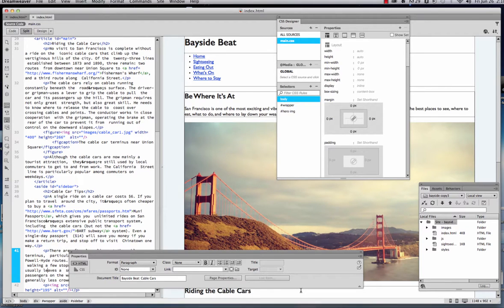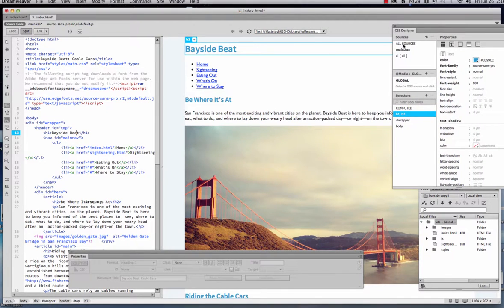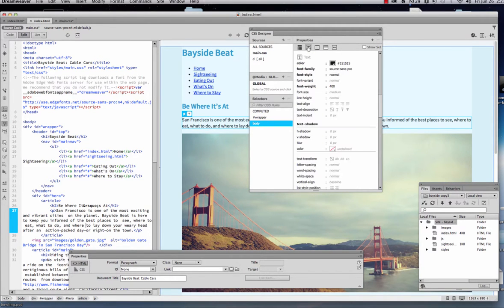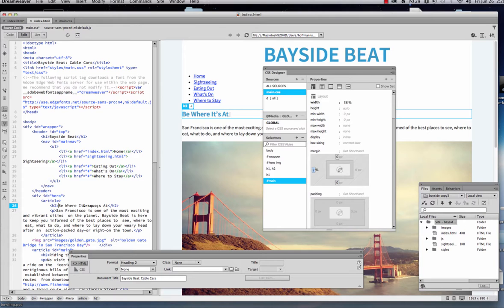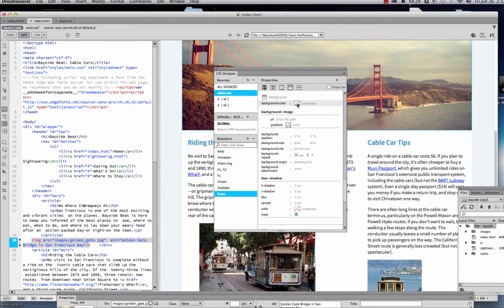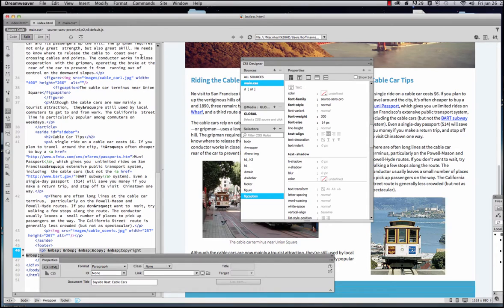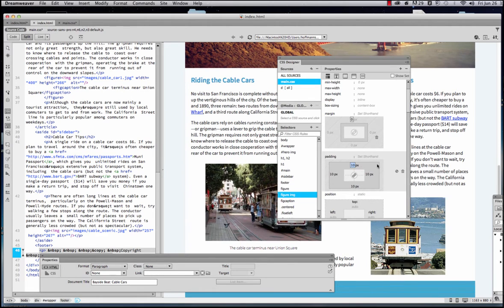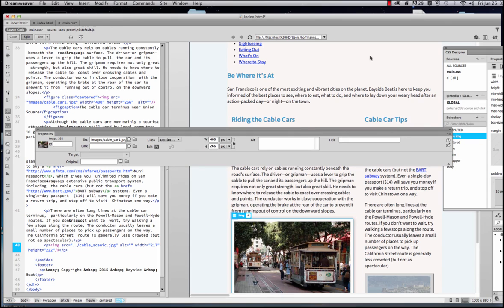Cloud DW part 5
Part 5 of the DW Cloud Tutorial